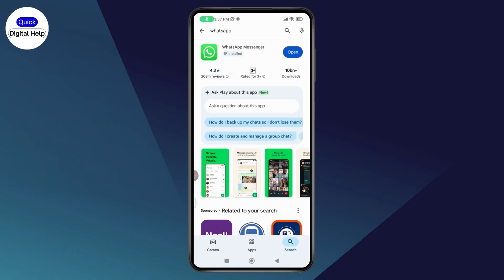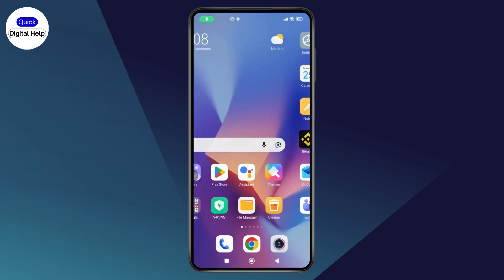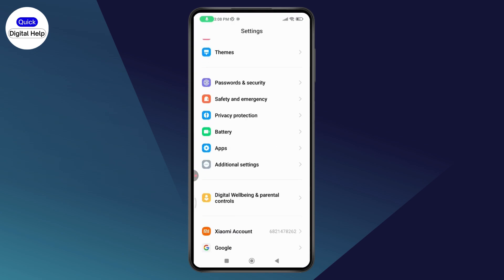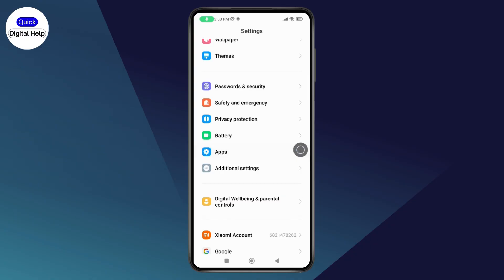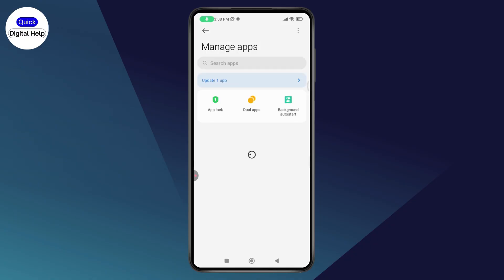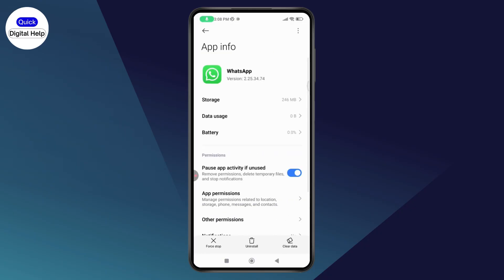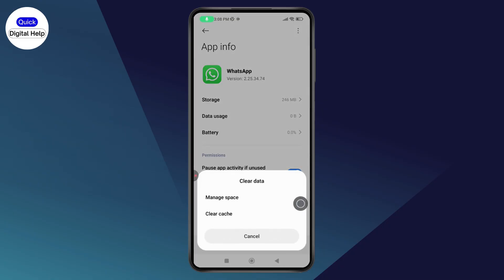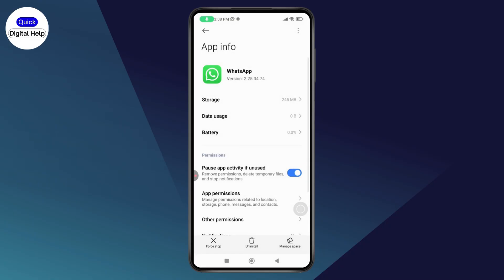FIX WHATSAPP META AI NOT REPLYING PROBLEM | WhatsApp META AI not Responding Solution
FIX WHATSAPP META AI NOT REPLYING PROBLEM

If WhatsApp Meta AI is not replying, this guide helps you get it responding again so you can continue using smart replies, quick answers, and AI-powered help inside your chats. Once you fix WhatsApp Meta AI not replying problem, you’ll be able to ask questions, generate ideas, and get instant support without switching apps. You’ll see why a stable internet connection, an updated WhatsApp version, and clearing cache are essential to restoring normal responses from the AI. Solving WhatsApp Meta AI not replying problem is important because it keeps your conversations smooth, saves you time typing long messages, and lets you rely on AI for daily tasks, troubleshooting, and planning. After applying these steps, you can go back to using Meta AI as your built-in assistant instead of dealing with silent or stuck chats.

00:00 Introduction
00:10 How to fix WhatsApp Meta AI not replying problem

meta ai not replying in whatsapp fix, how to fix whatsapp meta ai error, update whatsapp meta ai fix, whatsapp meta ai not responding solution, whatsapp meta ai stuck on typing fix, why whatsapp meta ai is not replying